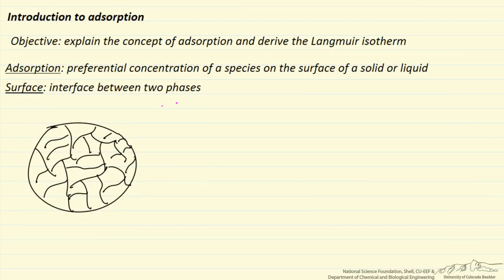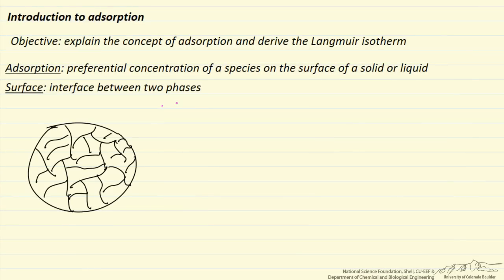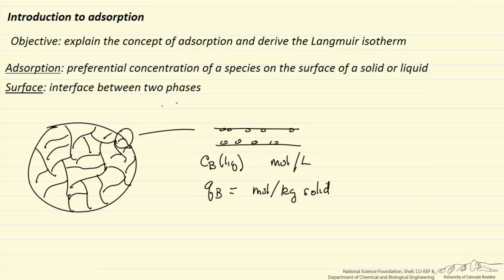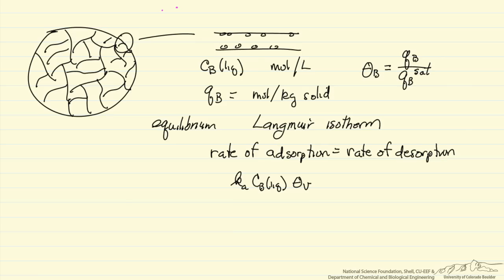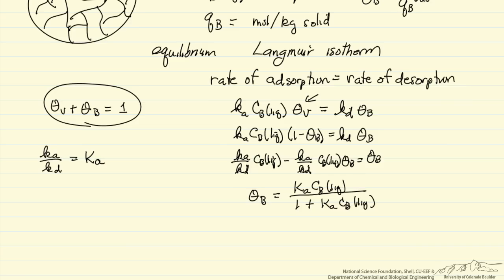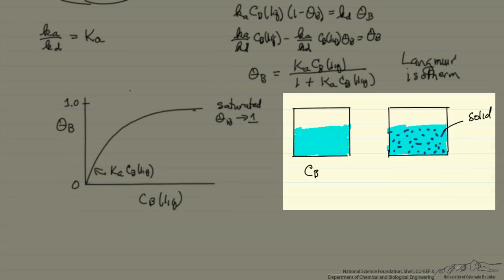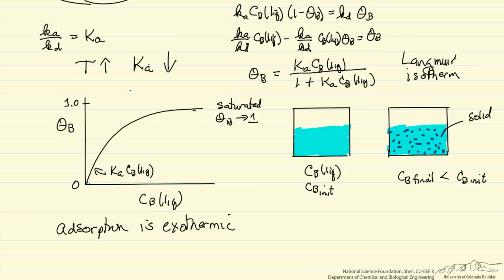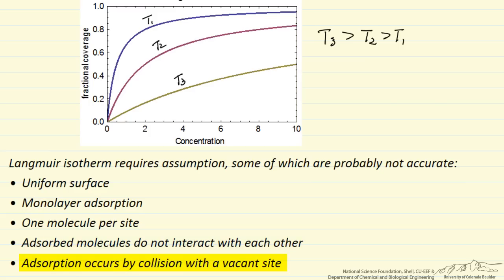Adsorption Introduction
Organized by textbook Explains the concept of adsorption and derives the Langmuir isotherm. Made by faculty at the University of Colorado Boulder, Department of Chemical and Biological Engineering.